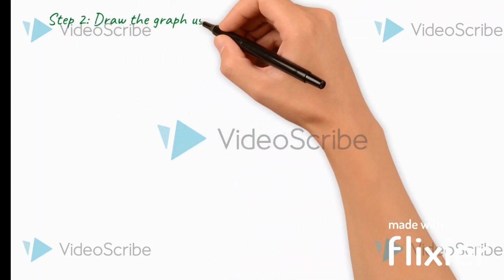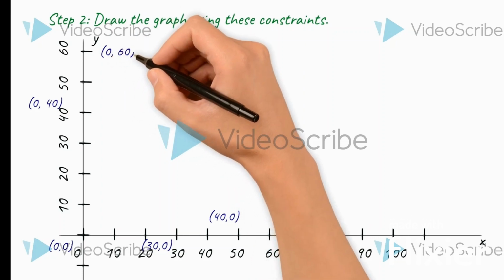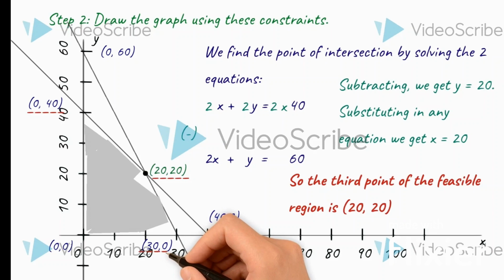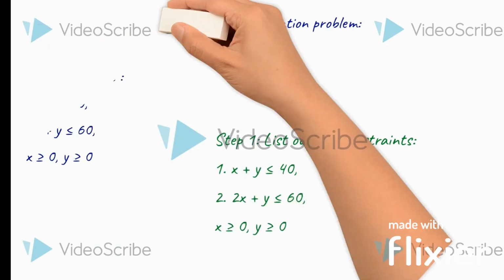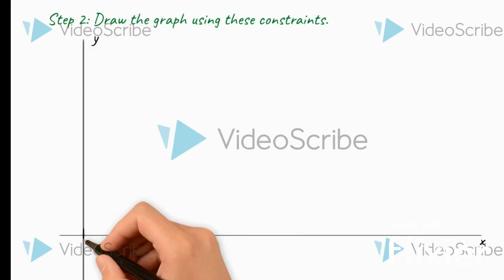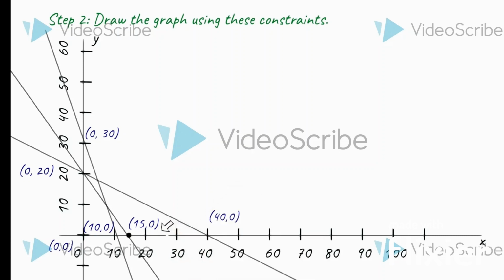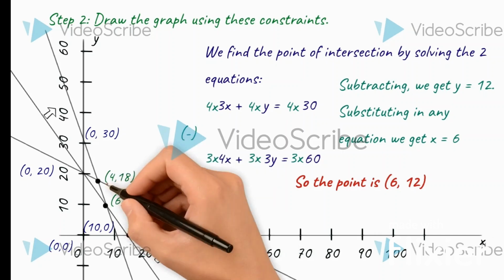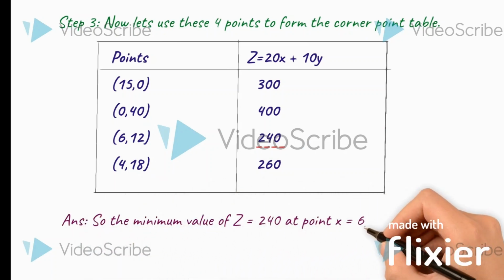LPP introduction - part 2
After watching this video, we invite you to test your knowledge with our interactive quiz! 📝🧠